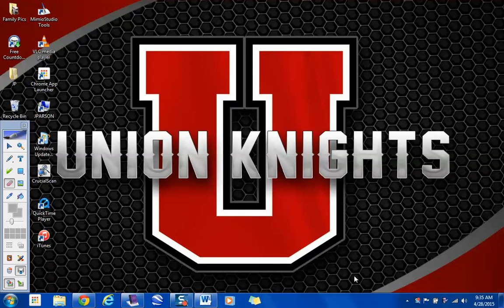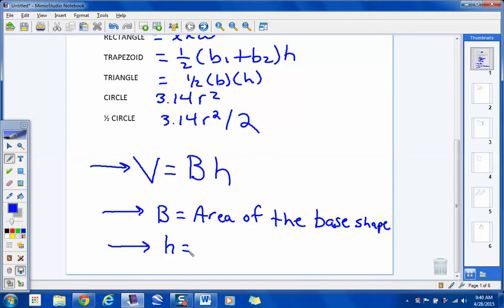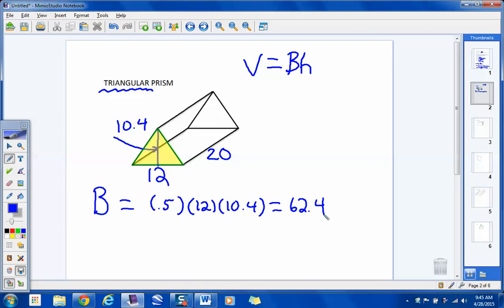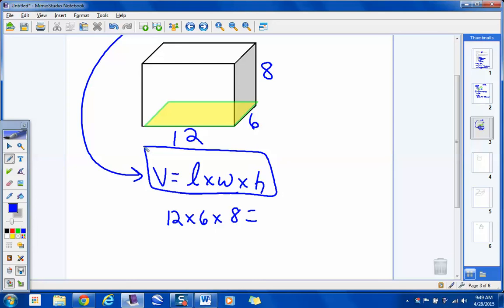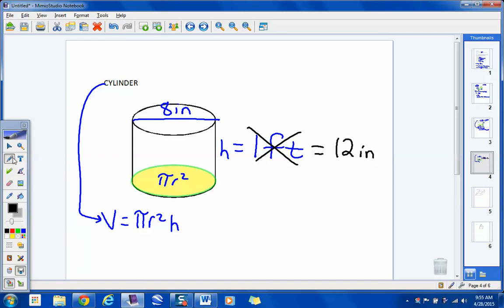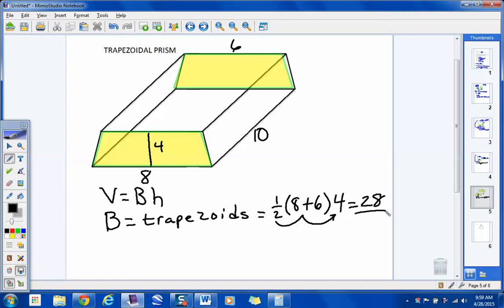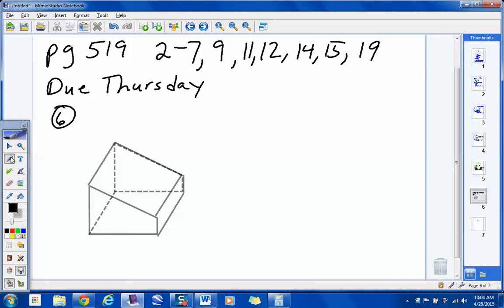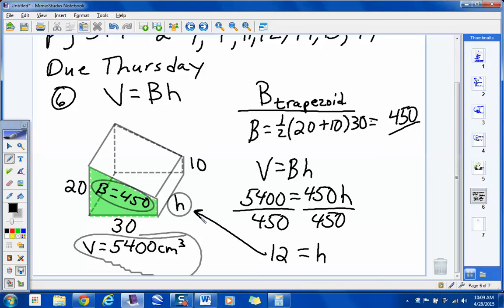Integrated Math 1 (9.6) Lesson